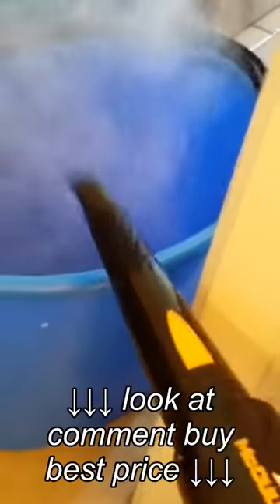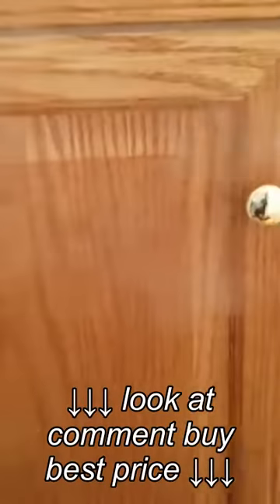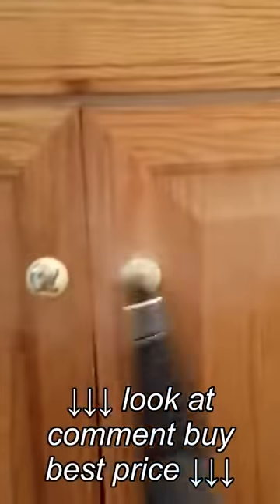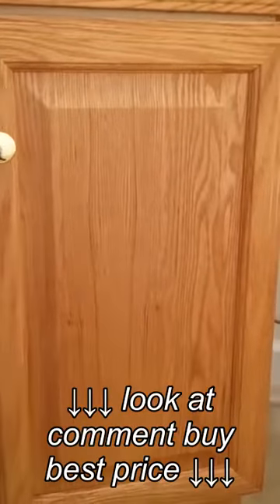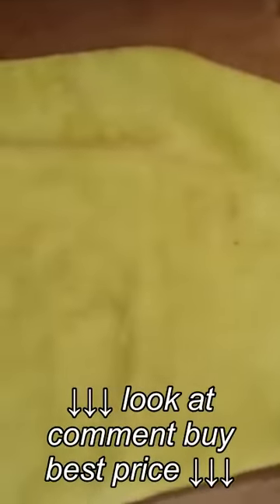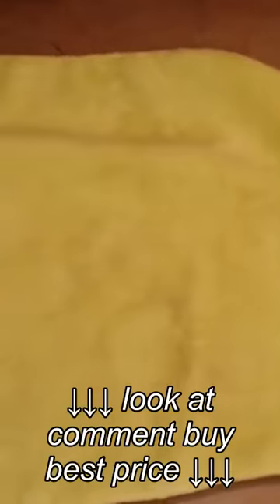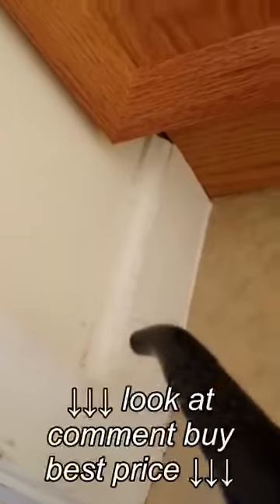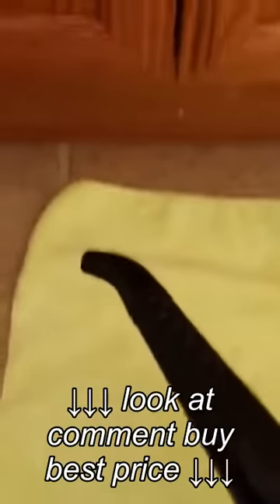McCulloch MC1385 steam cleaner cabinets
McCulloch  MC1385 steam cleaner   cabinets, McCulloch  MC1385 steam cleaner   cabinets